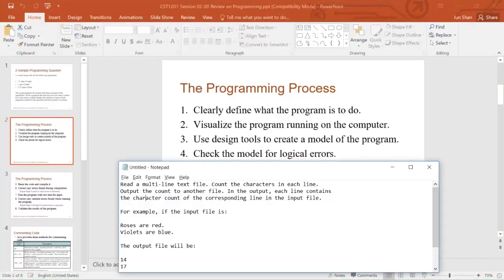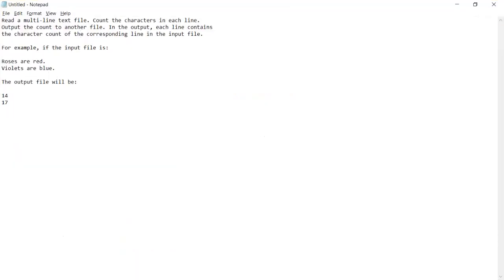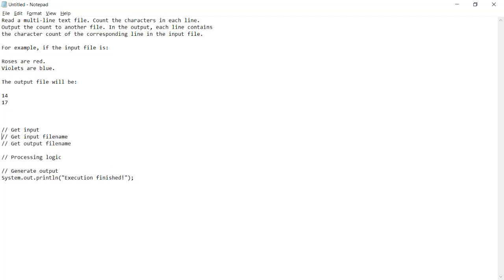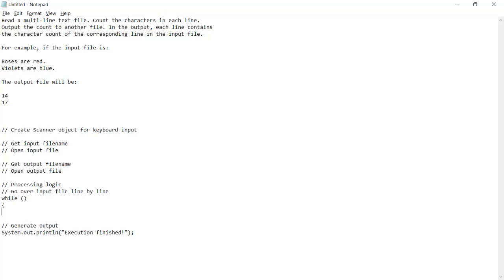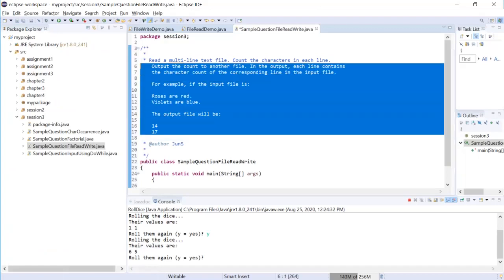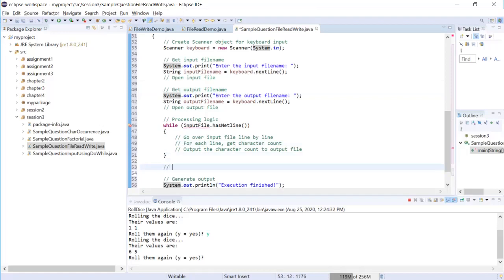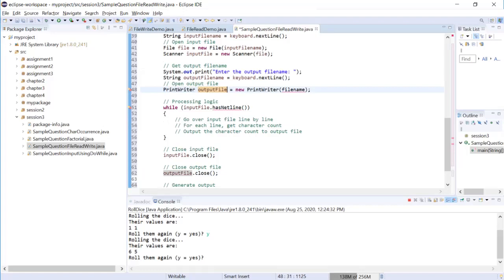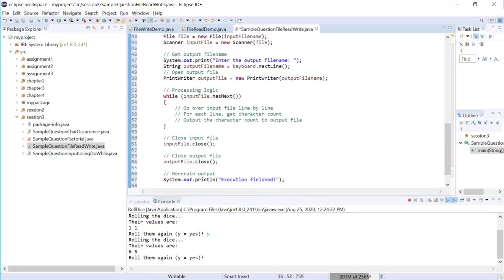CST1201 Session 03 06a Read from file